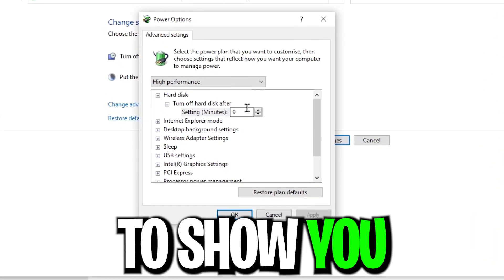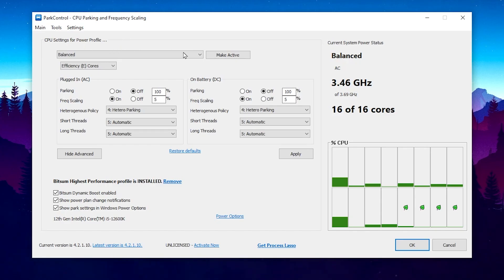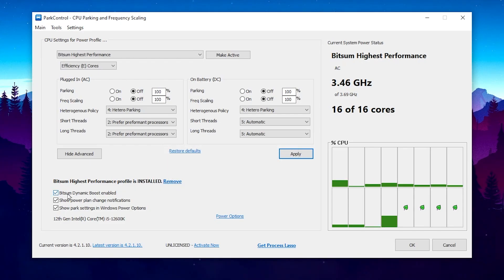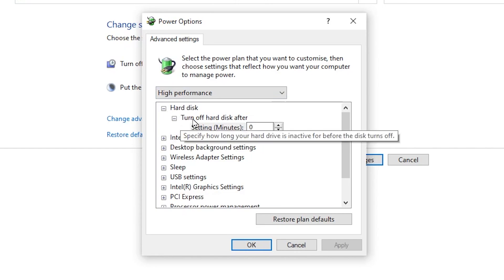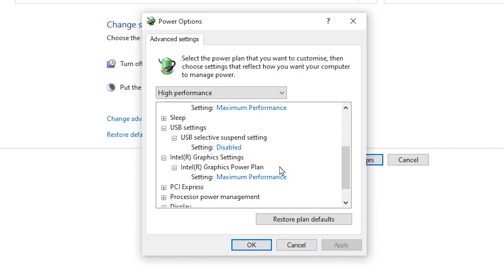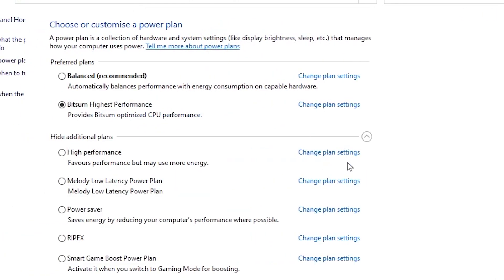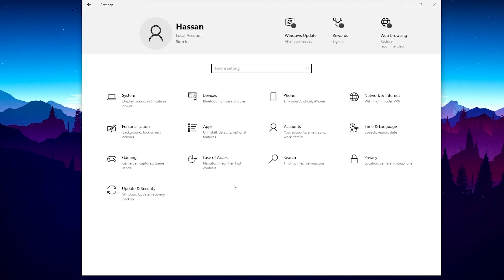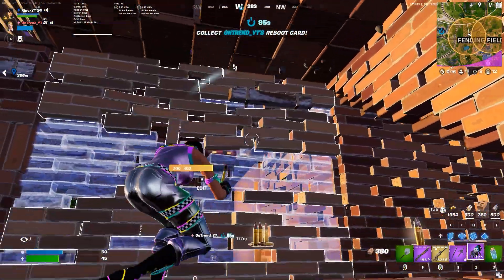How to BOOST FPS in Fortnite Chapter 5! 🔧 (Best FPS Tweaks & 0 Input Delay)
In this video, you'll learn How to GET MORE FPS & Performance In Fortnite Chapter 5! 🔧 (Best FPS Tweaks & 0 Input Delay). This video will increase fps, fix fps drops and reduce input delay in Fortnite chapter 5.

Timestamps 🕛
0:00 - How to Get 50% More FPS In Fortnite
0:20 - Create Bitsum Power Plan (Easy)
1:42 - Edit Power Plan Settings (Manually)
3:40 - Get 0 Ping
3:59 - Windows Settings